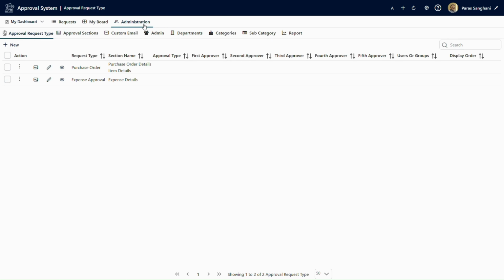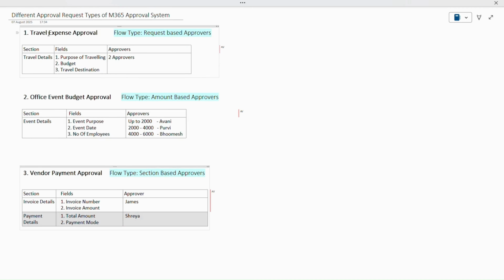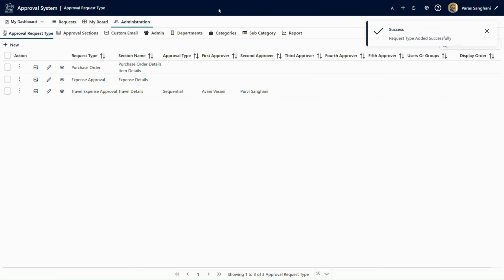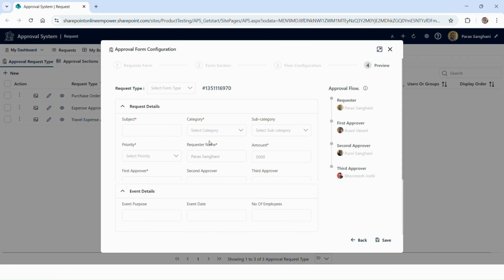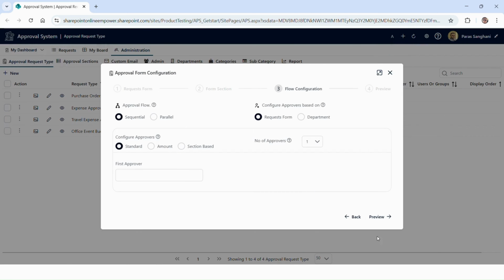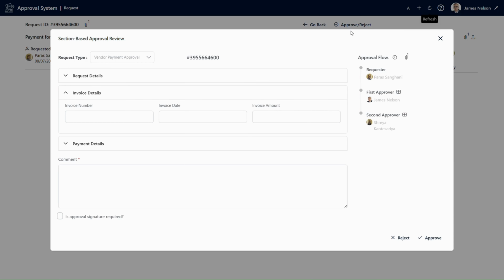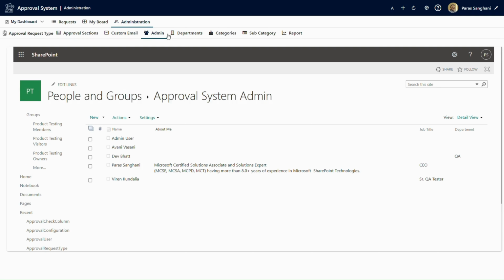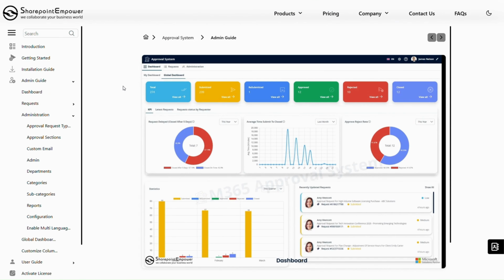Approval System – Getting Started in Microsoft 365 | Step-by-Step Setup Guide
Learn how to set up and deploy an Approval System in Microsoft 365 — from configuring workflows to managing your first approval request in minutes.

🚫 Stop managing approvals manual and follow-ups—automate and streamline your approval workflows in one centralized system.

💡 Built on Microsoft 365 using Modern SharePoint Framework Solution, Power Automate, and Teams for secure, scalable, and fully configurable approval workflow management.

🔹 In this video, you’ll learn:
• Creating and managing approval workflows
• Assigning approvers and tracking request status
• Basic dashboard and approval reporting overview